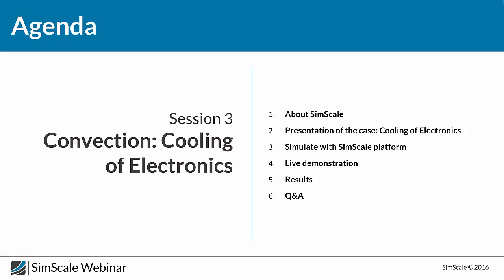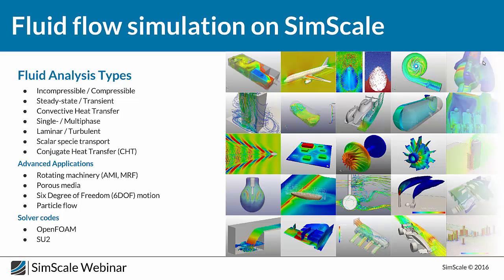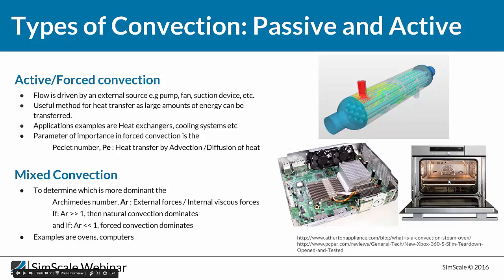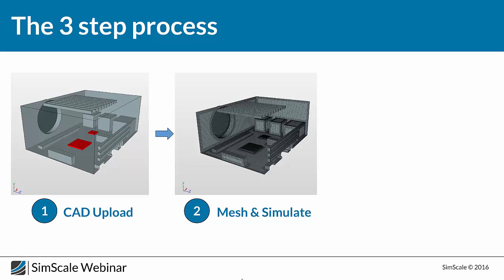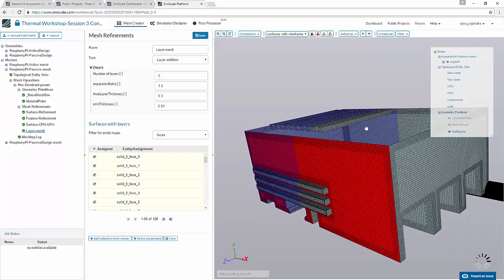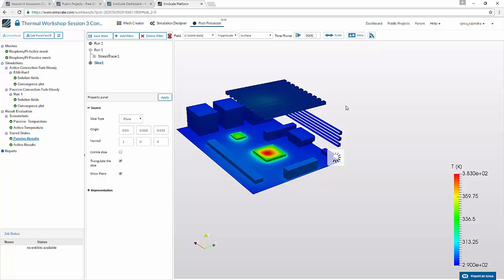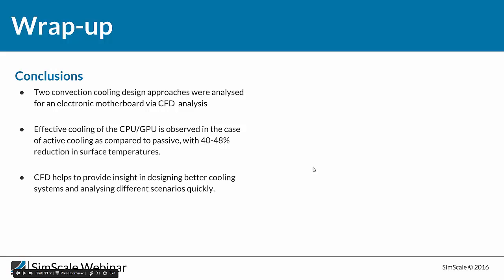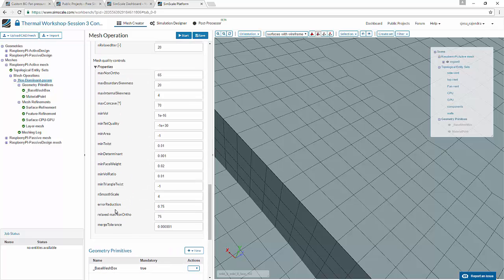Convection: Cooling of Electronics - Thermal Analysis Workshop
In this session of the Thermal Simulation Workshop from SimScale, we look at convective heat transfer in fluids. The use case demonstrates the effect of natural and forced cooling on a Raspberry Pi motherboard. The case highlights how convection makes a difference in keeping electronic components at operating temperatures inside the casing.

(7:12) About SimScale
(14:43) Presentation of the Case: Cooling of Electronics
(29:00) Simulate with SimScale Platform
(29:41) Live Presentation of the Platform
(50:30) Analyzing Results
(53:39) Wrap-up